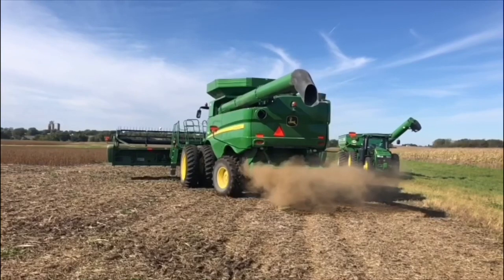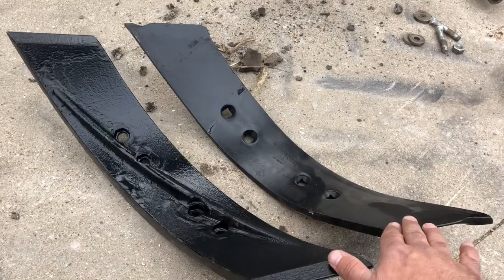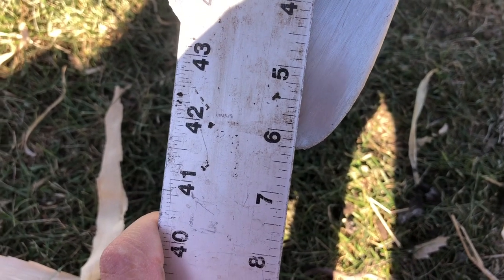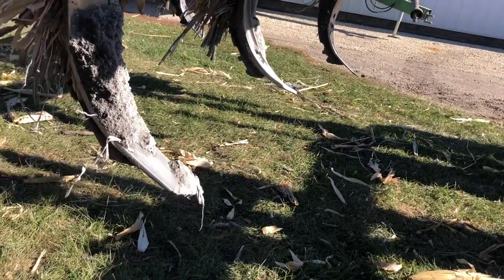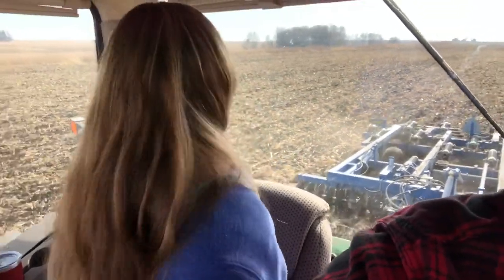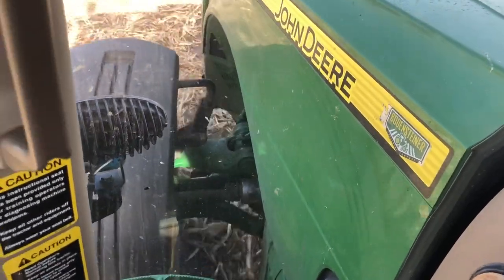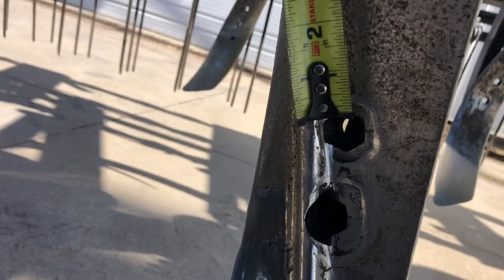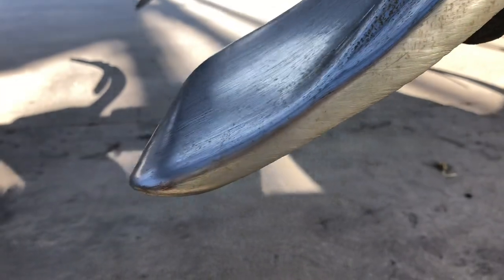The Great Chisel Plow Experiment of 2020!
This is a really fun test. We are trying a new product, and I can’t wait to see how it works! Keep watching til the end to find out how it all ends up!